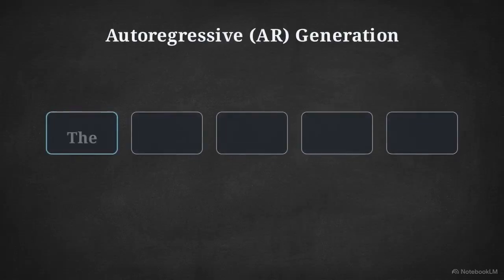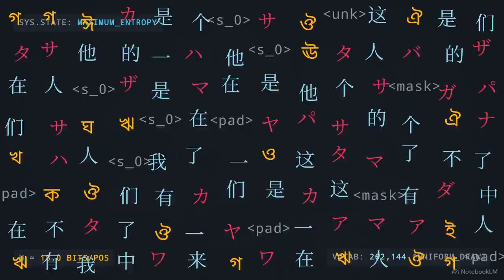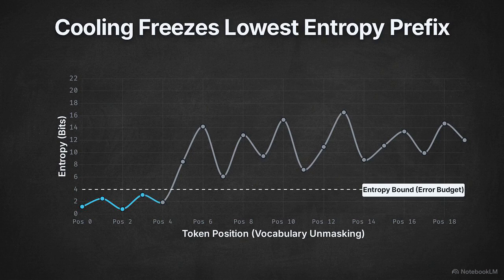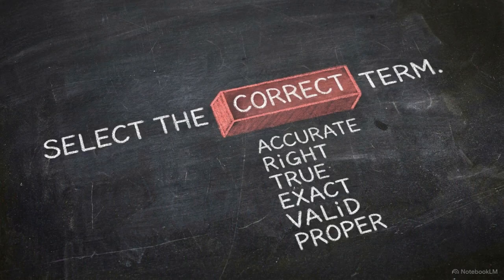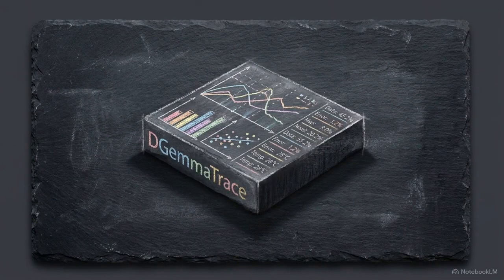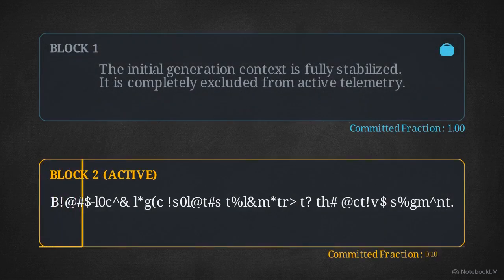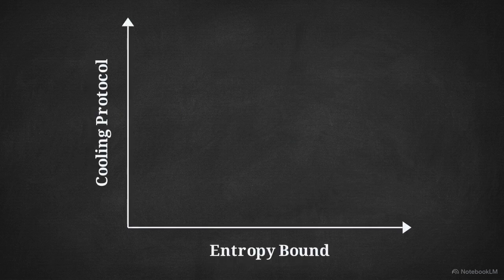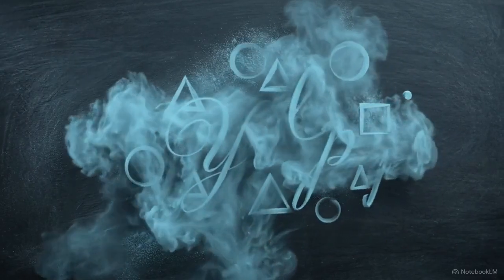Crystallizing Meaning: Inside DiffusionGemma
ComfyUI_DiffusionGemma
0.3.0 July 14, 2026